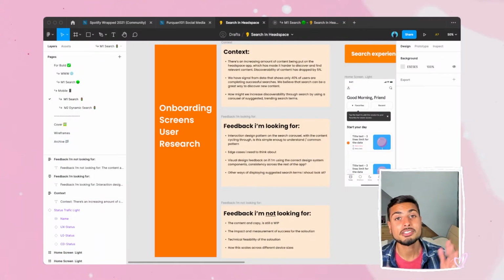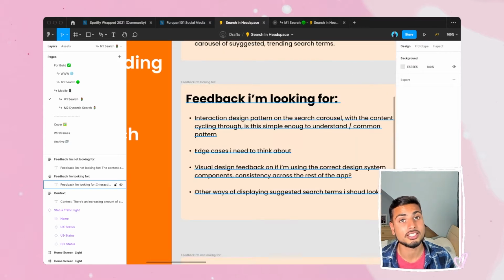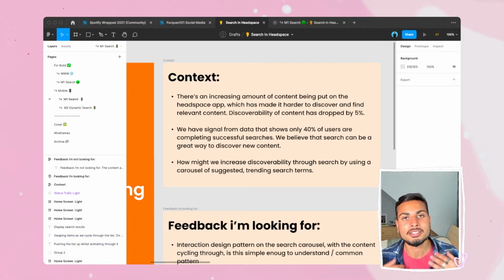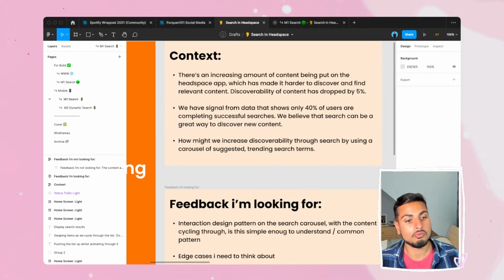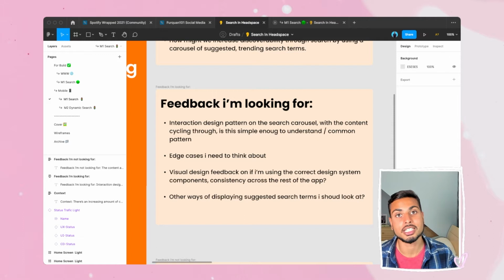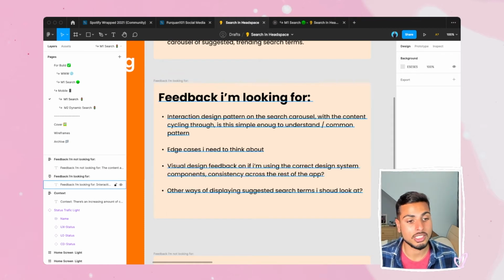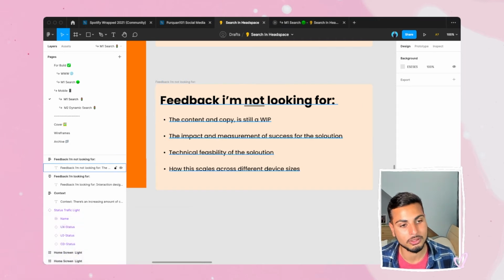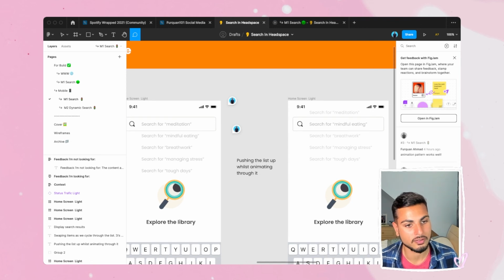How To Set Up Your Design File For Good Quality Feedback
Hey friends,
In this video i walk through a really simple and easy way to setup your Figma design file for good quality feedback. An essential part to improve and iterate on your design is asking for feedback from other XFN partners. But you need good quality feedback. This lightweight framework can help make this a lot easier to do.

//Timestamps
00:00 Intro
00:35 Why it's important to have a fast and easy framework
01:56 Setting the context of your project
05:16 Feedback your looking for
07:07 Feedback you're not looking for
08:36 Capturing feedback in Figma
09:30 Outro

//Music Used -
Sessions Vi - Riot Games